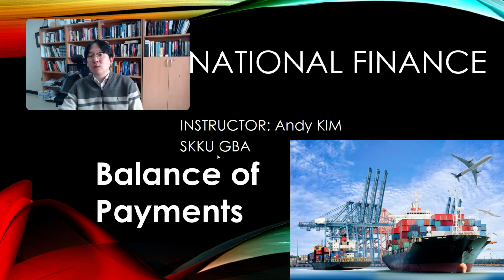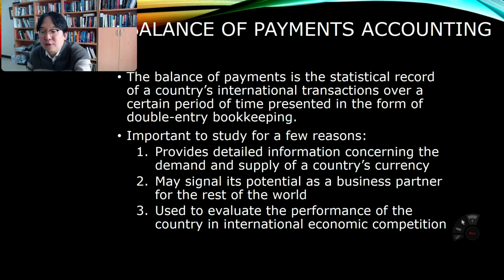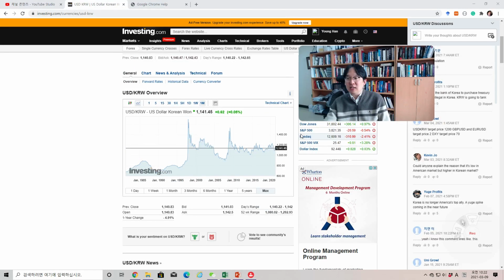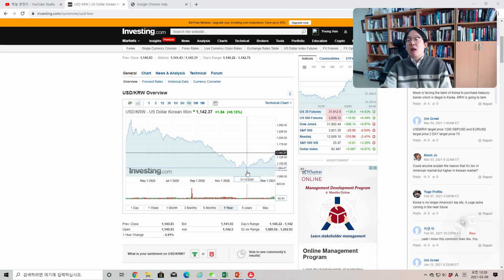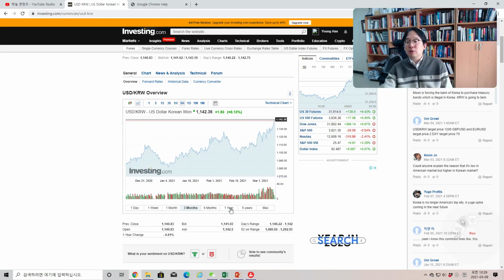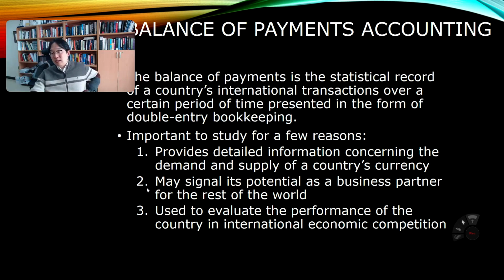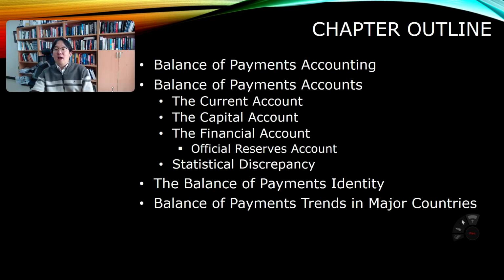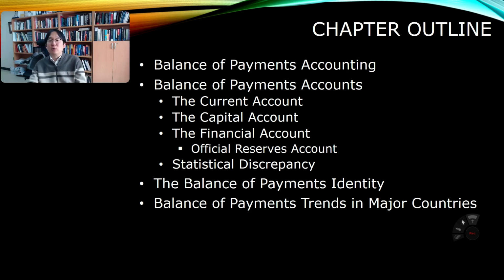International Finance Ch 3 Balance of Payment [1/5] Intro Roadmap